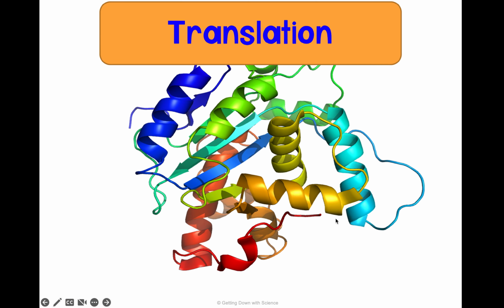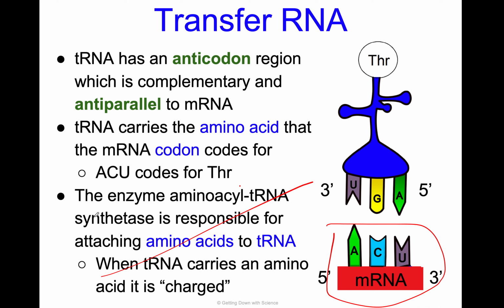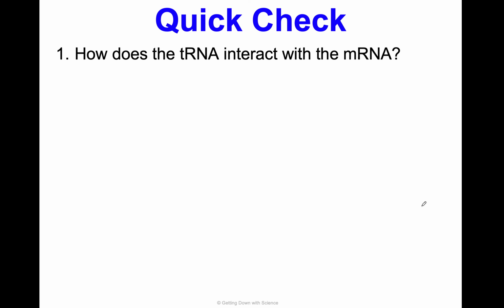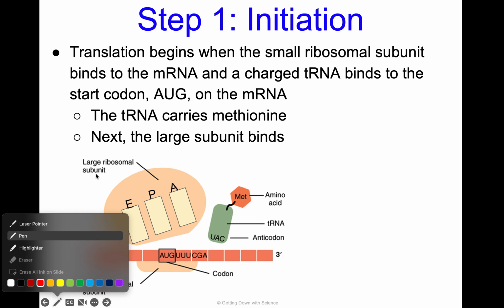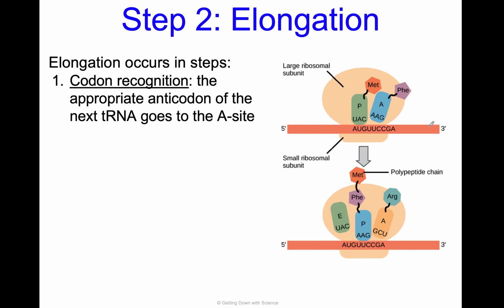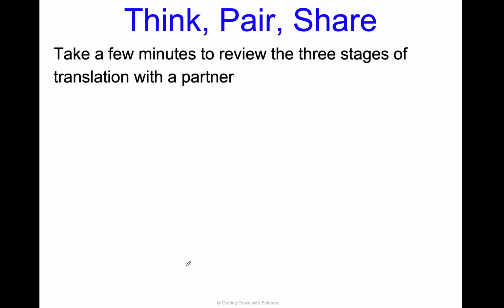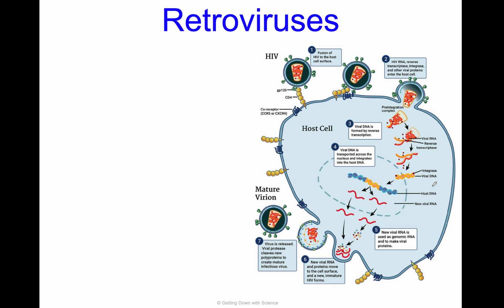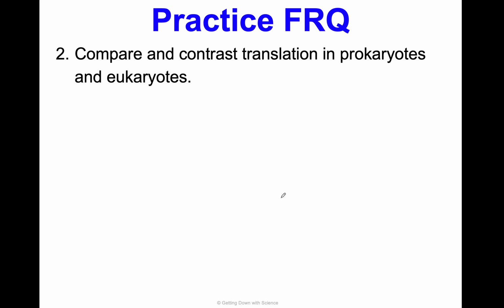Unit 6 Topic 4